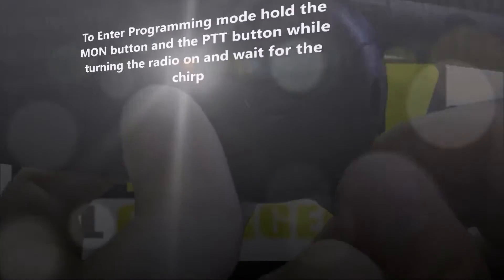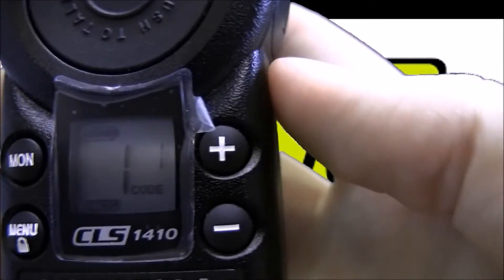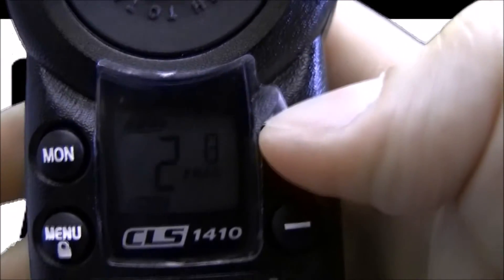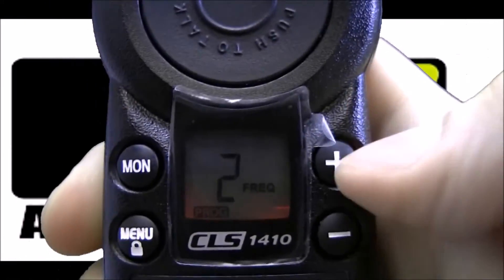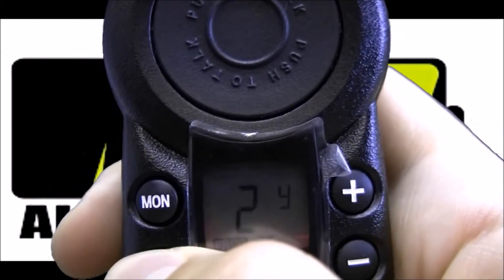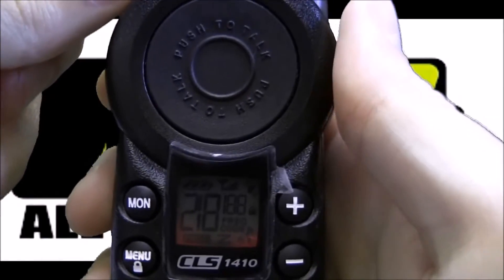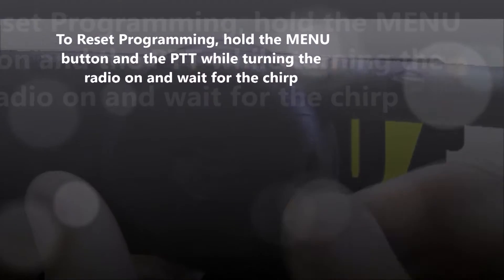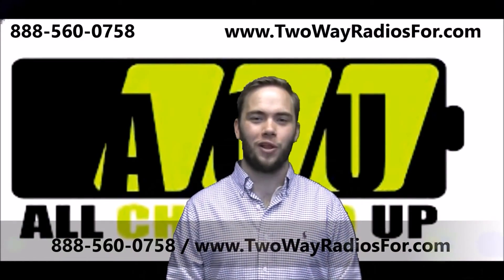How to Program the Motorola CLS1410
How to re-program the Motorola CLS1410.  This video will help fix any interference or static you may be experiencing.  It also covers how to restore your Motorola CLS1410 to default programming.